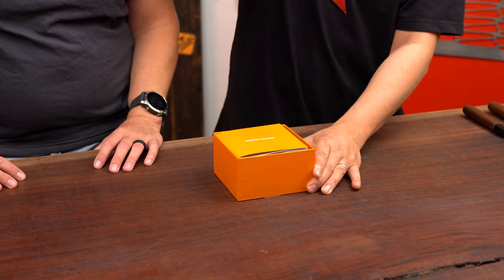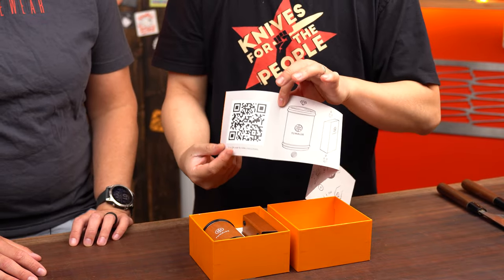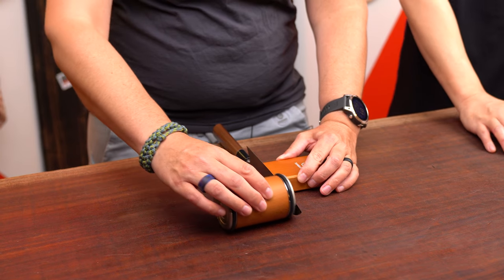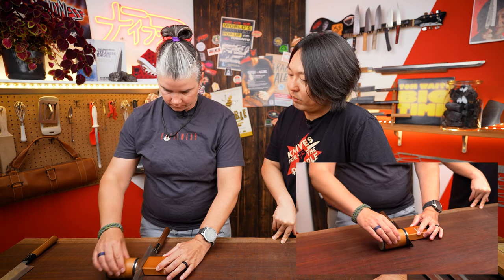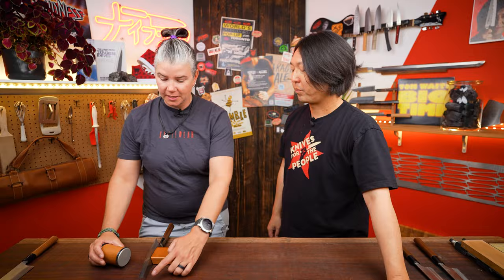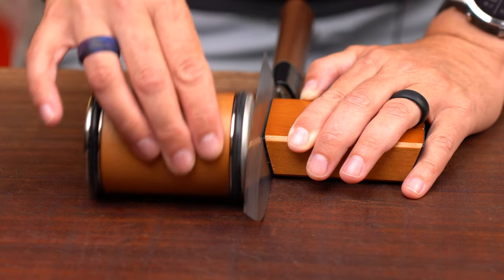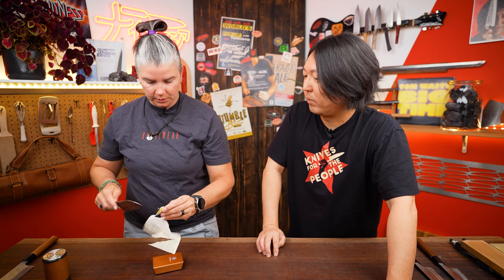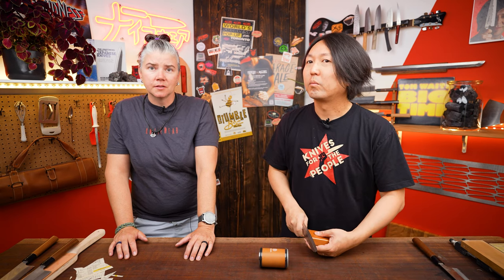Sharpening Showdown: TUMBLER SHARPENER v.s. WHETSTONES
By popular demand, Naoto and Tiff are putting the Tumbler Sharpener to the test and comparing this popular online gadget to tradition Japanese whetstones.

Chapters:
0:00 Intro
1:21 Disclaimer and Credentials
2:05 Unboxing
3:45 Tiff Sharpens with Tumbler
9:26 Naoto Sharpens with Tumbler
14:45 Whetstone Sharpening
17:16 Naoto's 45 second sharpening
19:36 Paper test
21:09 Tomato test
24:31 Carrot test
27:04 Conclusions
33:49 Cost V Performance